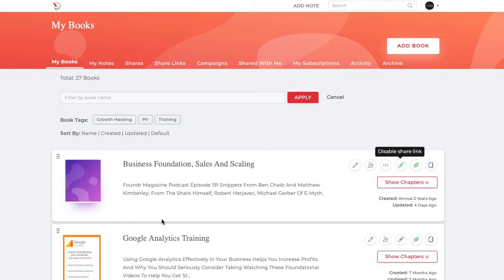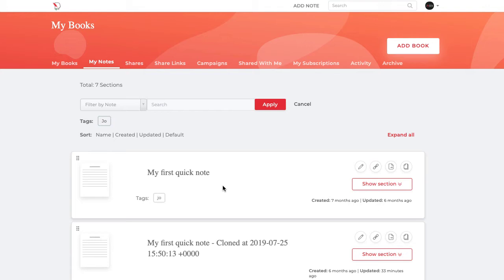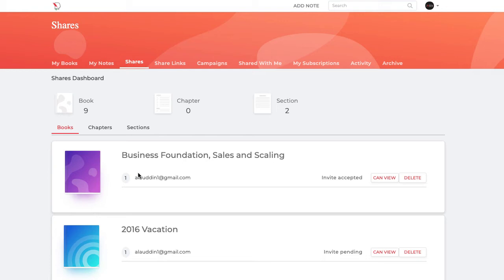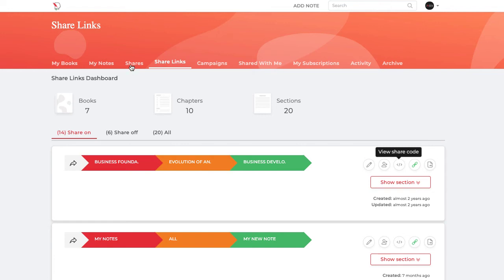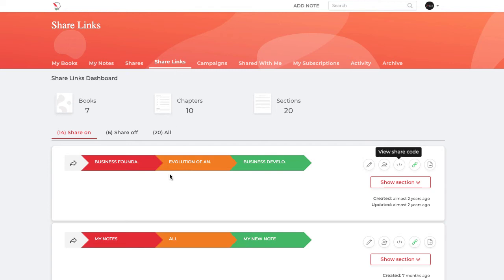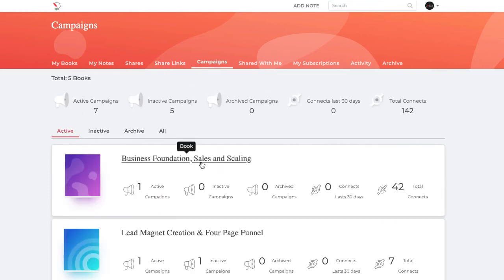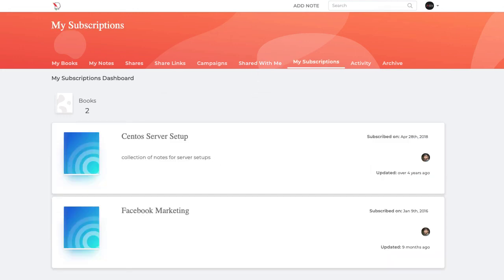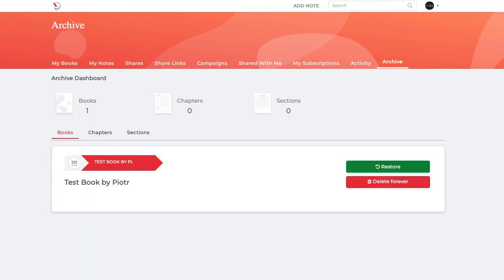Meribook - Knowledge Base Software Solution Overview - 2020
Having a knowledge base or knowledge management solution is critical not just for companies but for individuals to get things out of your head and into a system so that you can focus on one thing at a time and not feel overwhelmed.

The secret to getting things done is focus! And focus comes when you are not feeling overwhelmed.

When you know you have a system in place to tackle things, you do things faster and better!

So, how do you start or where do you start?

1) First things is to start storing 'stuff' in one place.

2) Second important things is the 'stuff' is easily searchable and sort able so that you can start prioritizing things to do.

3) Third thing is the system should be easy to learn and easy to manage.

Complicated system means they never get used!

That's it.

So, how or where do you get started?

Simple! and sign up for a free account and see how you can manage your knowledge in a simple and intuitive Book - Chapter - Section format in no time.